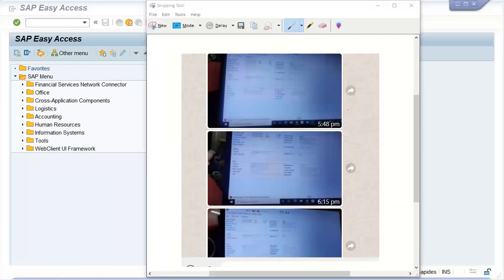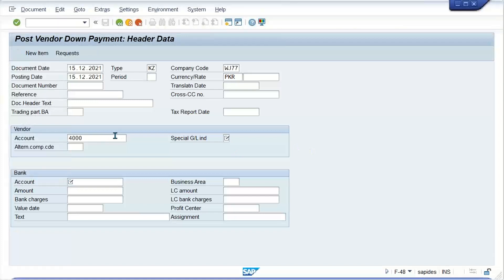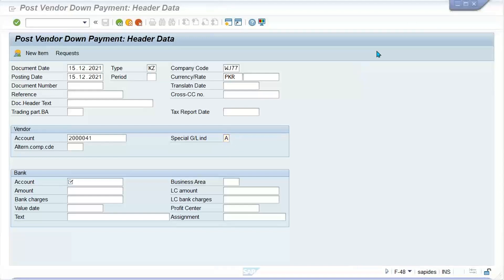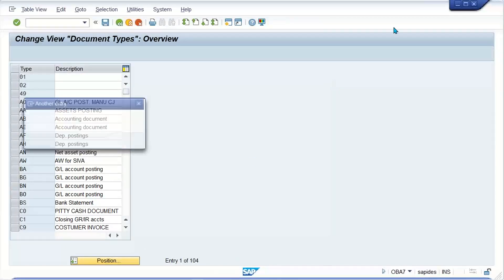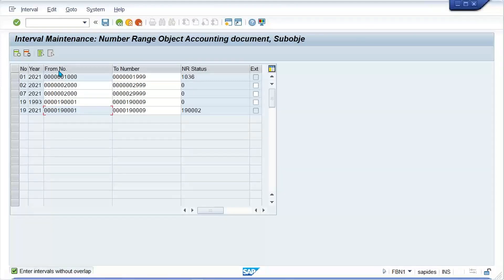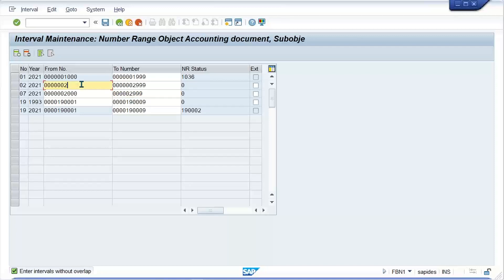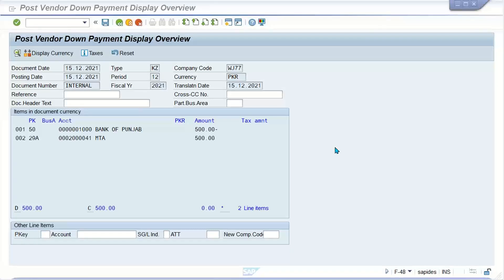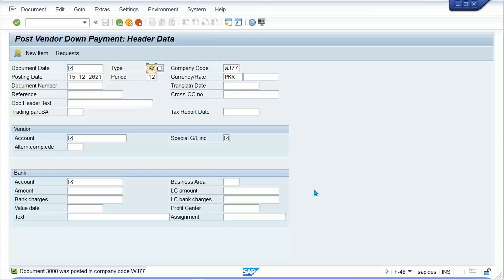In company code XXXX, the number range XX is missing for the year XXXX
sap fico training,
sap fico,
sap fi,
sap training,
fico training,
fico videos,

sap fico